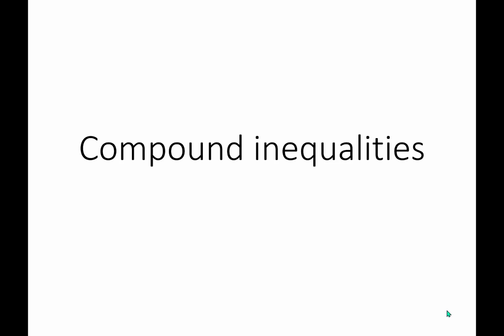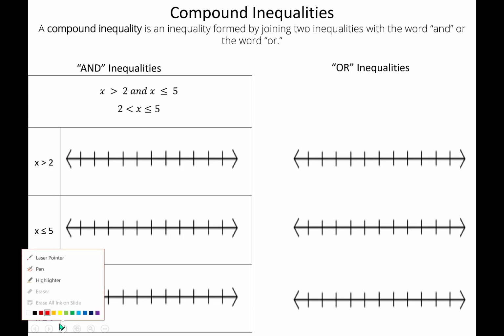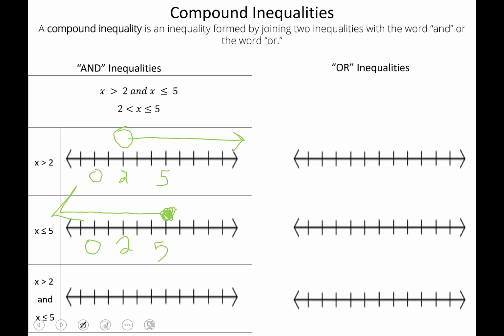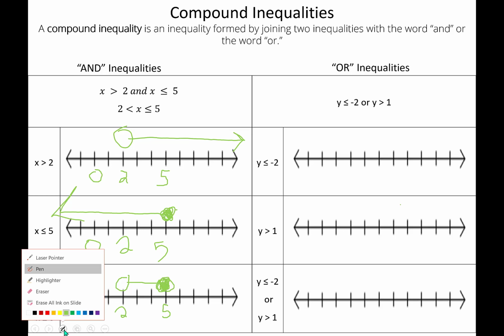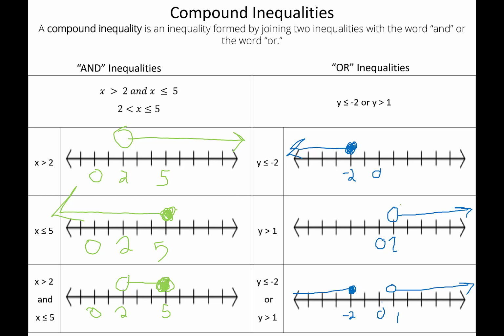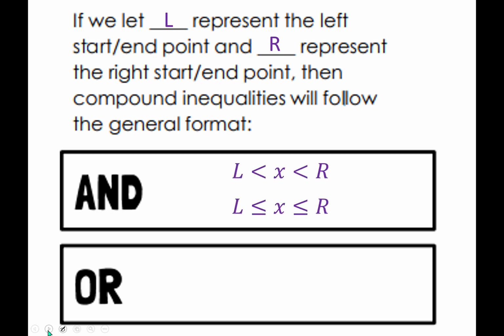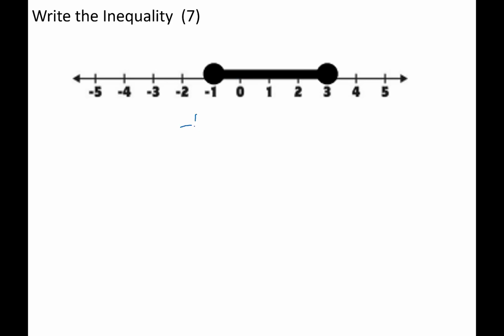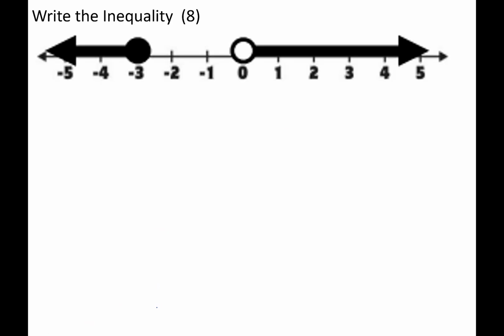Compound Inequalities part 1